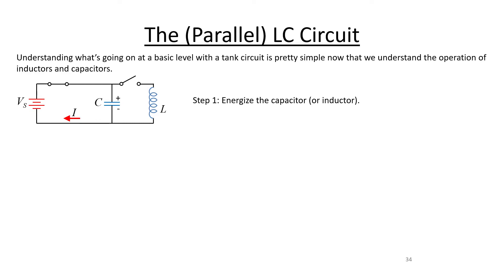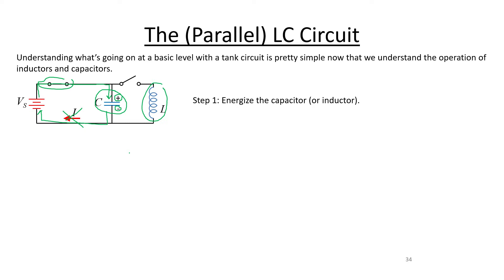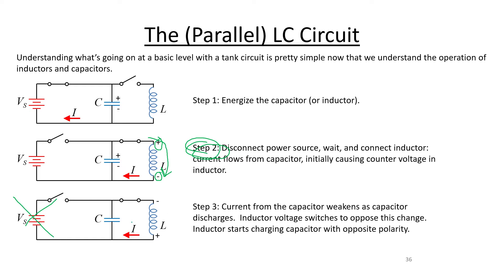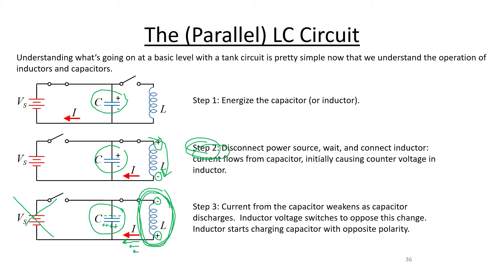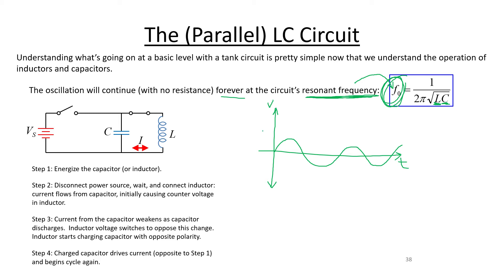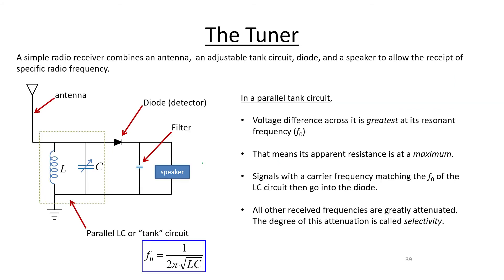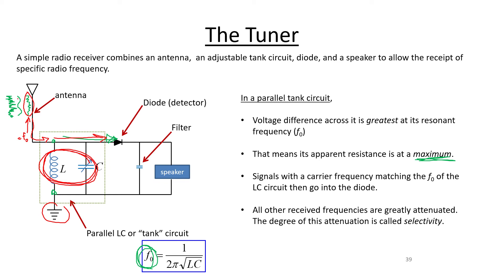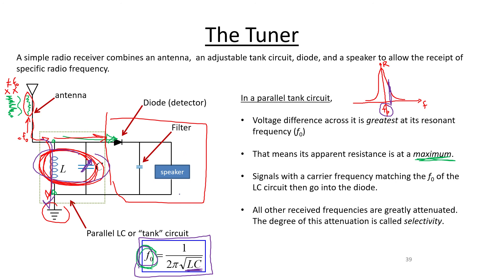Introduction to Radios (Part 6) - LC Circuits and The Tuner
This video finishes up our discussion of the most complex bit of our simple radio receiver.  The resonant frequency (and its origin) in an LC combination is presented, and the effect an LC combination in our radio receiver is explored.